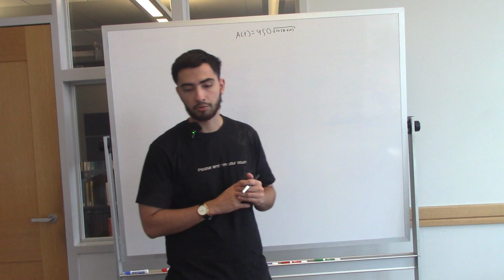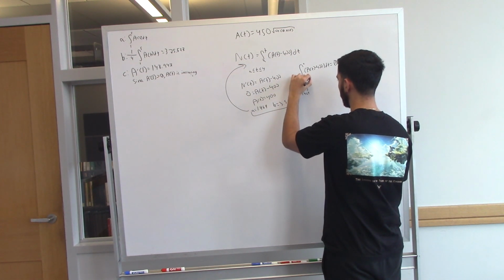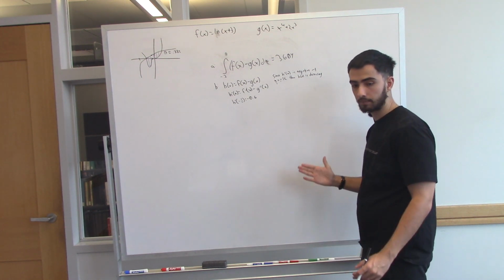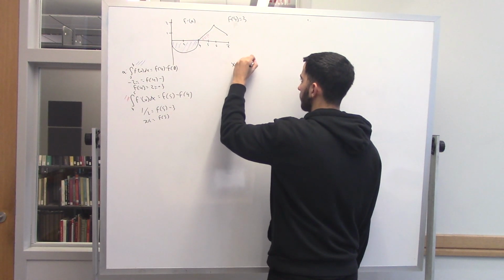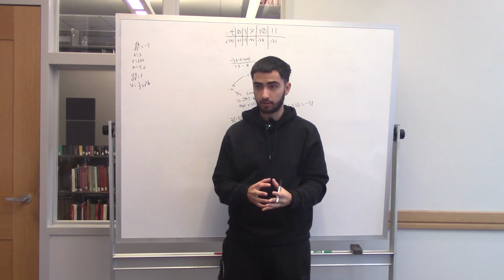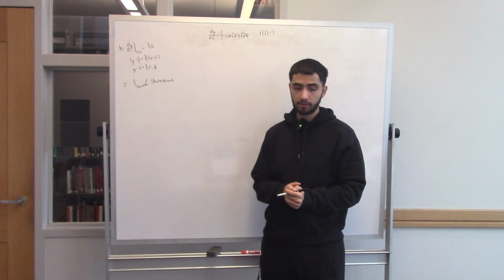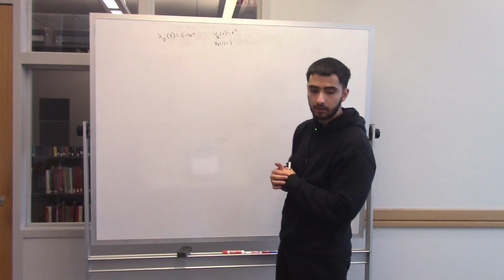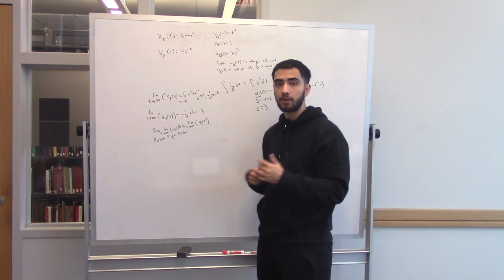AP Calculus AB 2022 FRQs Explained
Timestamps:
1a 00:00-01:00
1b 01:00-01:50
1c 01:50-03:08
1d 03:20-07:22
2a 07:23-09:24
2b 09:25-11:27
2c 11:28-13:24
2d 13:24-16:25
3a 16:25-19:40
3b 19:40-20:42
3c 20:42-22:48
3d 22:48-24:07
4a 24:08-24:43
4b 24:43-25:35
4c 25:35-26:38
4d 26:38-29:35
5a and 5b 29:35-32:27
5c 32:27-34:10
5d 34:10-40:06
6a  40:07-41:32
6b 41:32-43:07
6c 43:07-44:35
6d 44:35-47:30